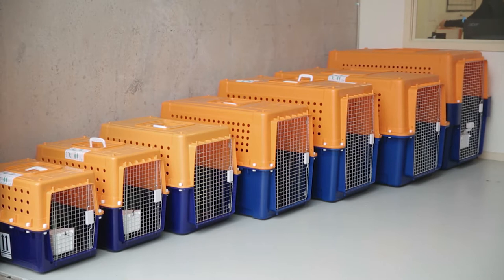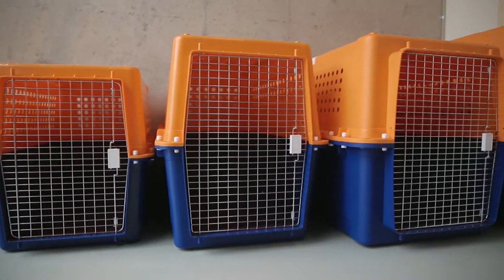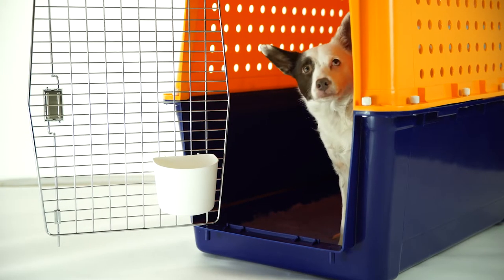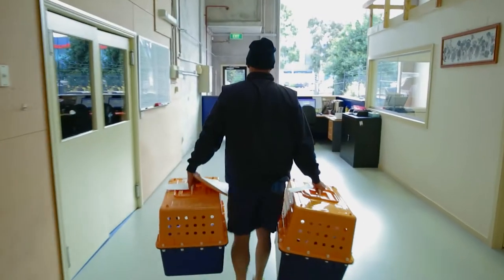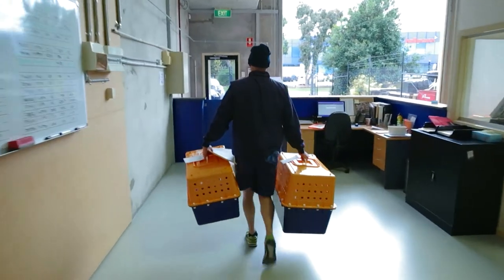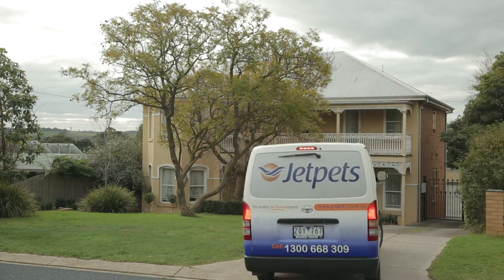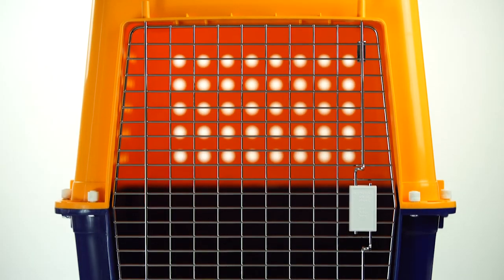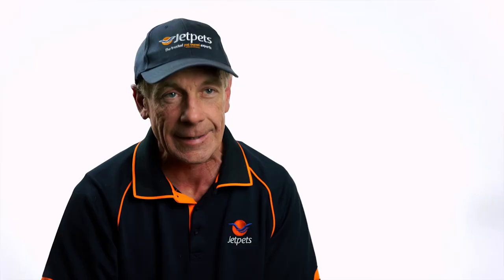How to Choose Your Pet Travel Crate | Jetpets AU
Jetpets are the industry leader in pet travel and have been helping pet owners relocate their beloved pets for over 30 years.

Choosing your pet travel crate is one of the most important aspects of pet travel. Jetpets are the experts in travel crate sizing and design which is why we put together this video to ensure you know what to look for.